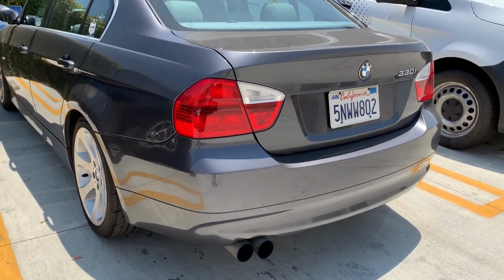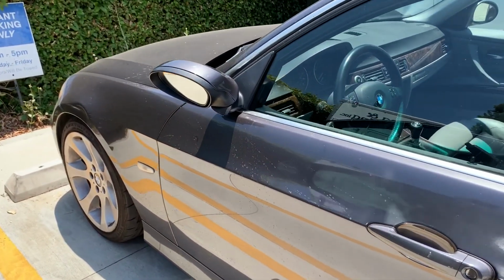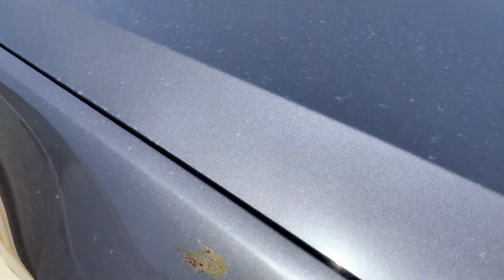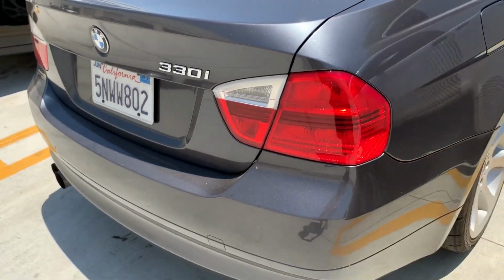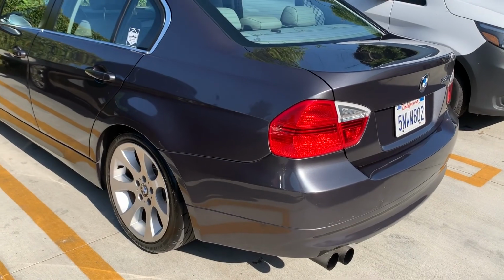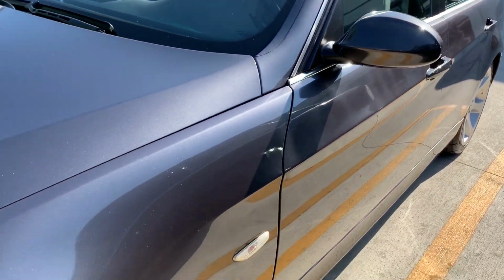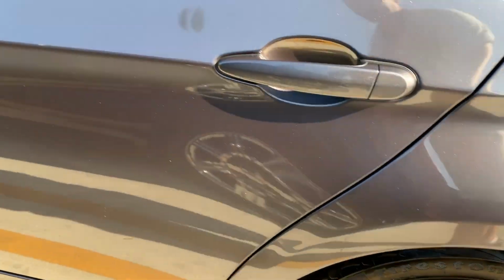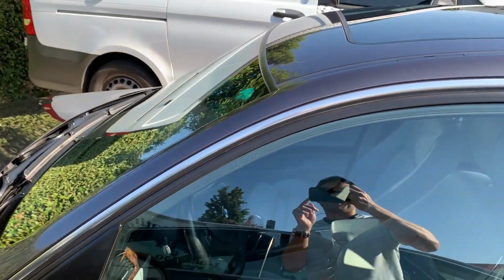BMW e90 330i before and after professional detail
So I've had my car for a few years.  I washed it myself for the first few years but after moving to a new building, I am not able to do that anymore.

My headlights were really hazed over and I had never decontaminated the paint so I thought it was time to get a professional detail.

A quick search on Yelp revealed the best place to go was about a 10 minute drive from my apartment.  While I could have opted for the convenience of a mobile detailer, I felt a shop that can control the conditions of their environment would probably be the safest bet.

The area is convenient to restaurants and a local library so I decided to grab lunch at an amazing Peruvian place and get some work done afterwards in the air conditioned library with free wifi.

Total wait time was about 5 hours and it worked out perfectly.  The results are fantastic!